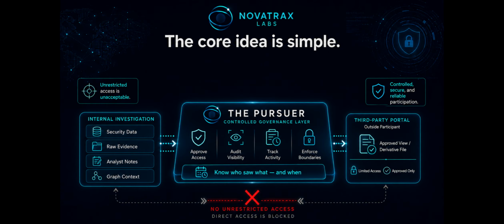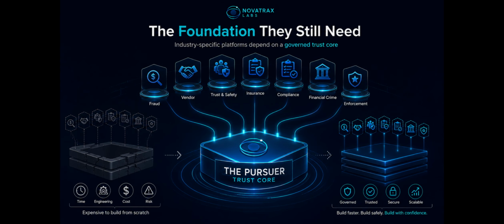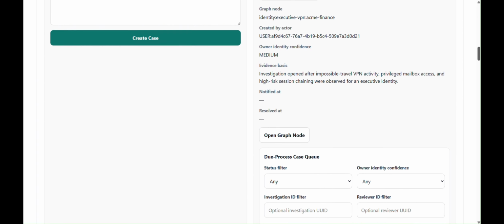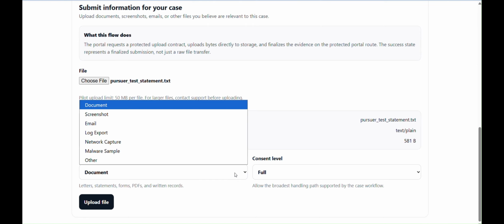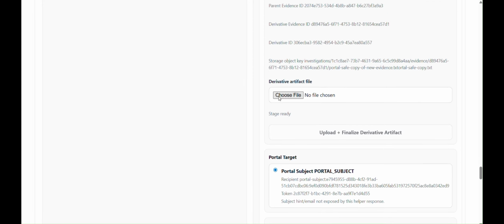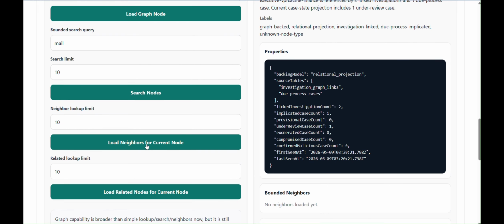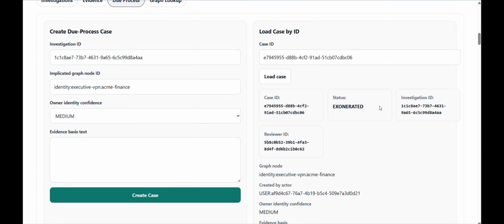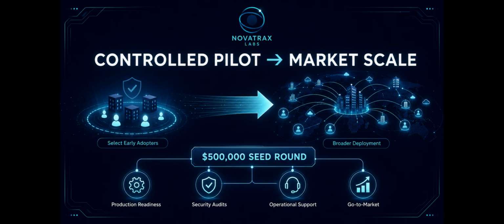The Pursuer Live Demo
This is the entire workflow conducted live on my machine.